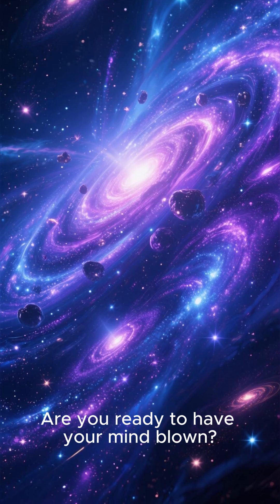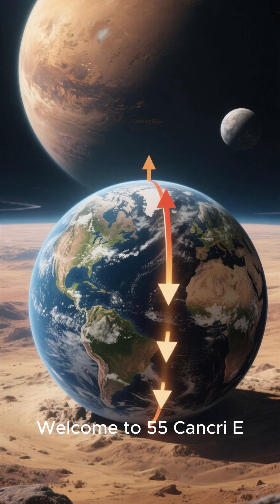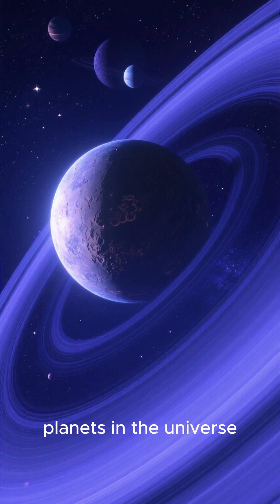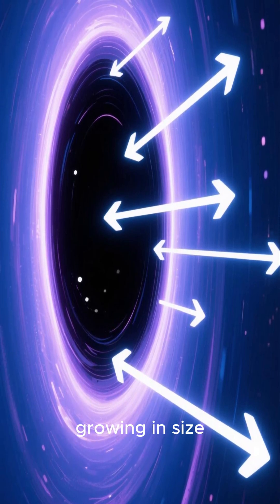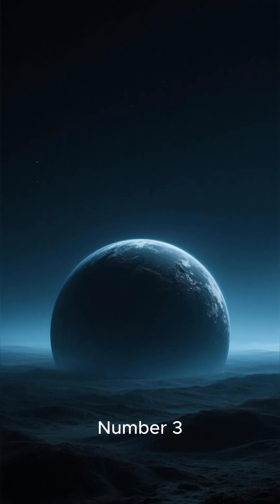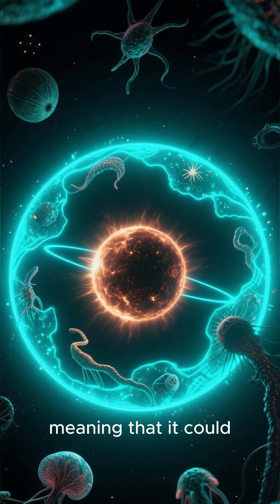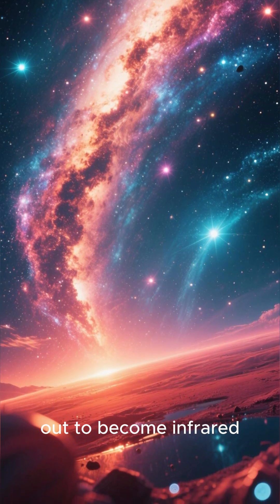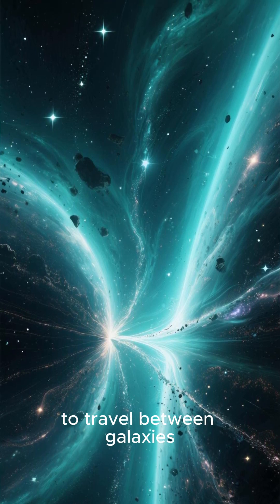🌌 Unraveling the Mind-Blowing Mysteries of the Cosmos!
🌌 **Gravity-Defying Wonders: Unraveling the Mind-Blowing Mysteries of the Cosmos!** Join us on an epic journey through space as we explore the astonishing phenomena that challenge our understanding of gravity! Discover the enigmatic 55 Cancri E, a planet shrouded in intrigue, and venture into the depths of a black hole where time and space twist beyond comprehension. Experience the captivating landscapes of Kepler 16b, where two suns cast a surreal glow, and gaze back in time at the ancient GN z11, the earliest galaxy known to man.

📡 Daily videos on trending apps, tutorials, how-to guides, and tech reviews